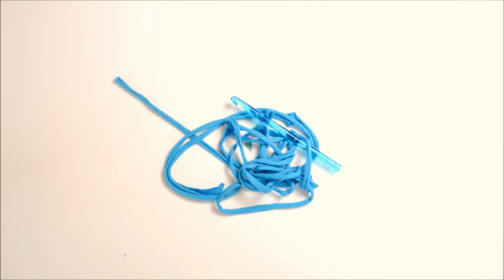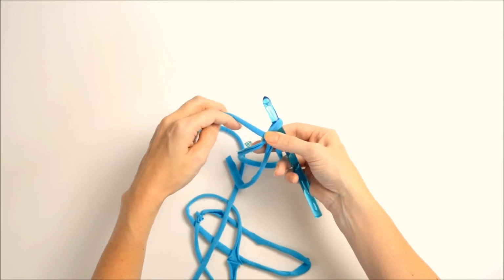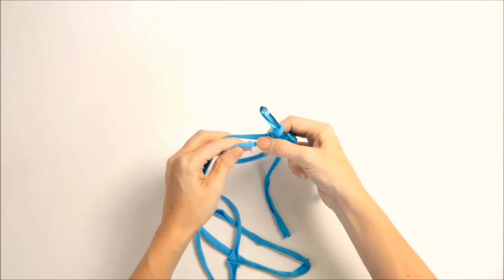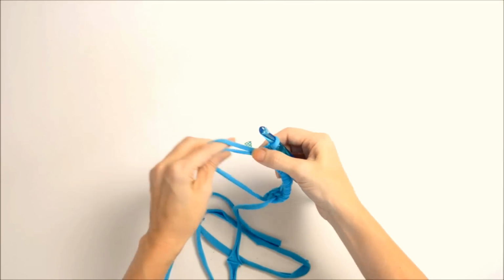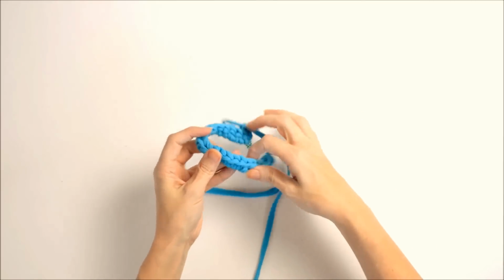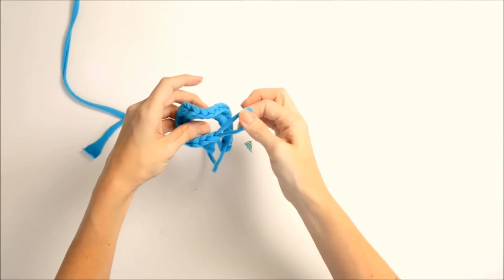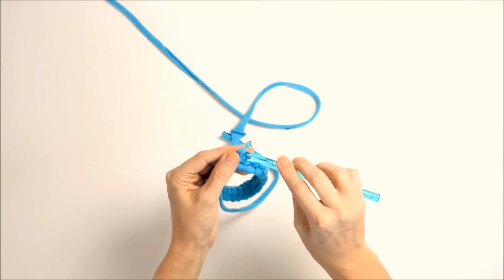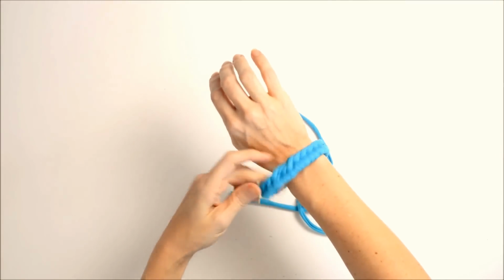Easy Crochet Bracelet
How to crochet a bracelet using the magic ring/ magic circle.